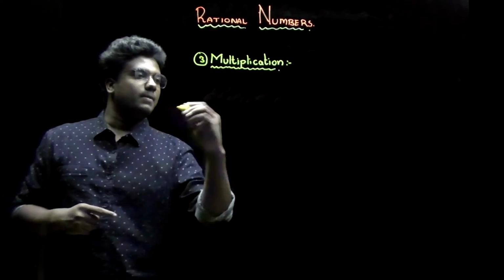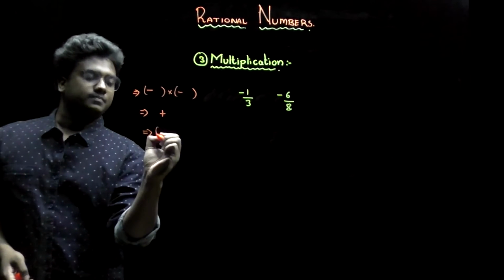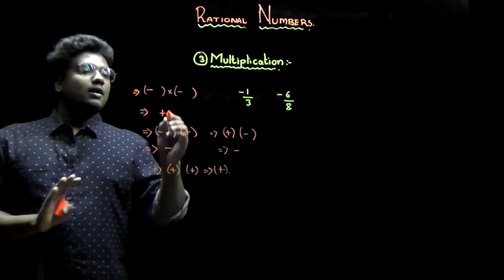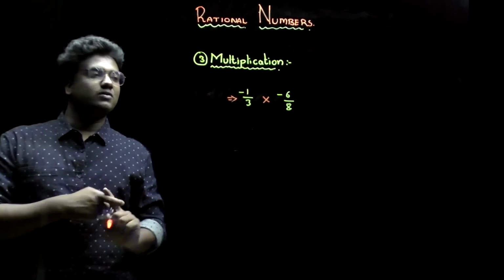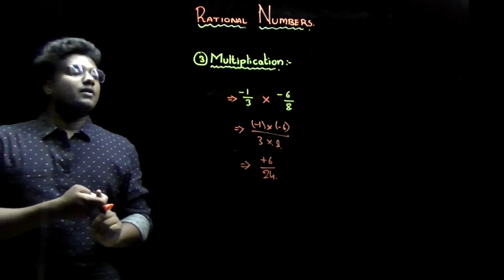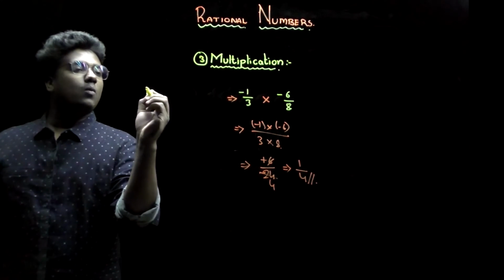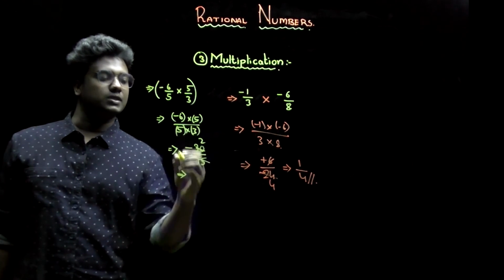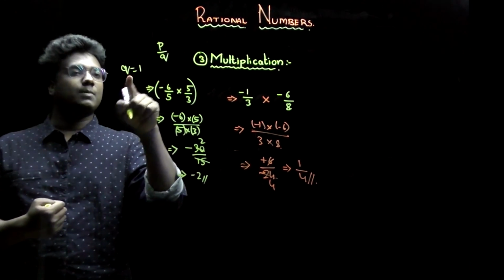CBSE MATHS | Rational Numbers Multiplication - 9 - 6 Class 7 | Brainbox School | Digital Classes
Rational Numbers Multiplication - 9 - 6 | class 7th Maths

The expression "9 * 6" represents the multiplication of the number 9 by 6. In this case, the result is a rational number, as both 9 and 6 are integers, and the product can be expressed as a whole number.

Breaking it down:

9
6
54
9×6=54

The result, 54, is a rational number since it can be written as the fraction
54
1
1
54
 , where both the numerator (54) and the denominator (1) are integers. The fact that the denominator is 1 emphasizes the whole number nature of the result.

Rational numbers include both integers and fractions, and multiplication of two rational numbers can yield either an integer or a fraction, depending on the specific values involved.

In summary, the expression "9 * 6" results in the rational number 54, highlighting the multiplication of two integers within the realm of rational numbers.

To learn multiplication of rational numbers let us recall how to multiply two fractions. The product of two given fractions is a fraction whose numerator is the product of the numerators of the given fractions and whose denominator is the product of the denominators of the given fractions.